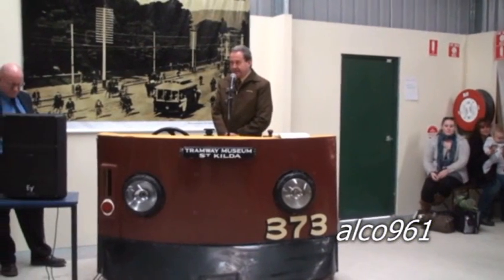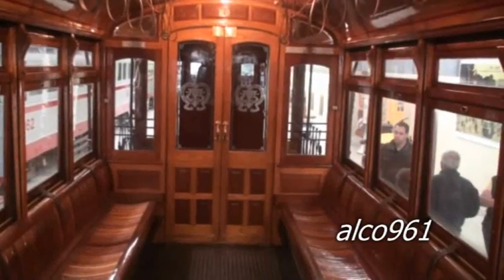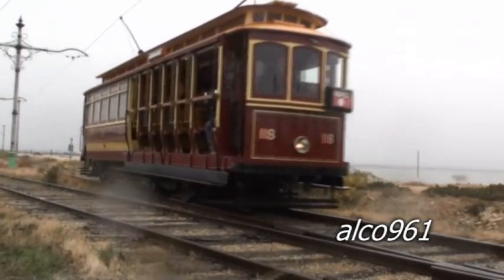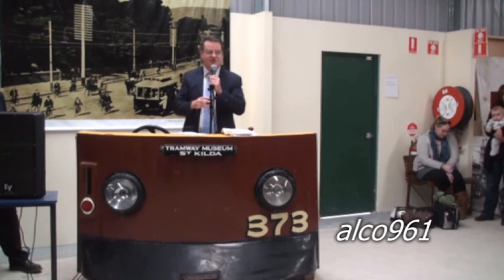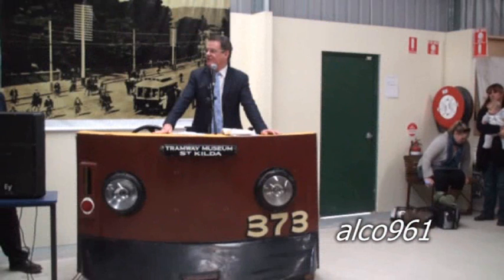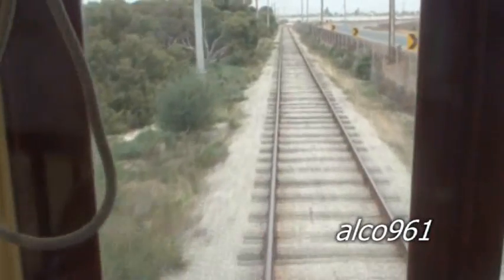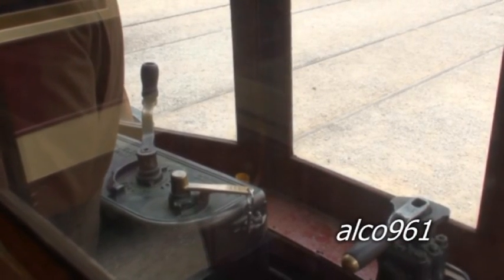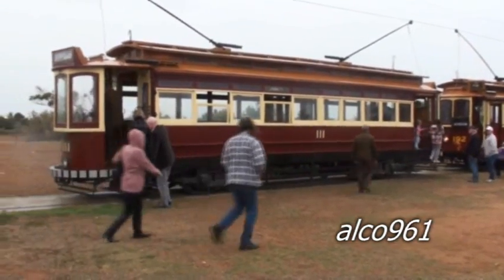St Kilda Tram Museum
Adelaide Electric Tramway Museum, May 23rd, 2010 saw the re-commissioning of E type tramcar 118 after many years of hard work by the volunteers to restore this vehicle to it's oringal condition.

The body of 118 arrived at St Kilda in 1982 after residing at Fishermans Bay near Port Broughton for about 25 years.  It has been reconstructed to the original bogie combination style.

They had a saloon at one end and cross bench seats at the other and were described as bogie combinations.  These trams sat on two maximum traction bogies (small pony guide wheel and a larger driving wheel).  They seated 30 passengers on six open crossbench seats and 24 passengers in the closed saloon.  They were often hired to take picnic parties to Magill or Burnside at a charge of 24 shillings for the whole group.

 The 'E' type trams were all converted to the 'E1' type Saloon Bogie in 1936.